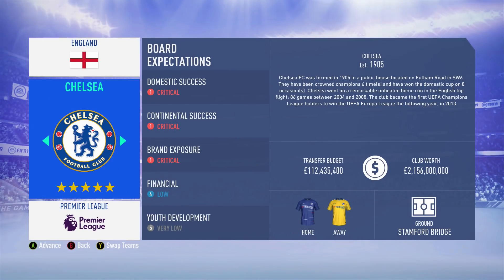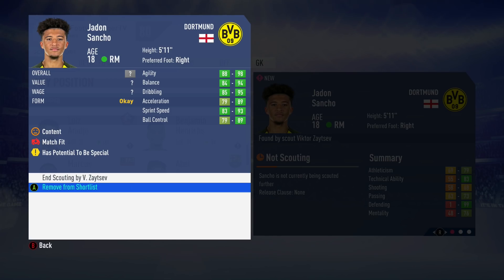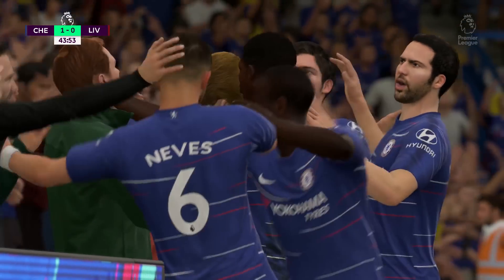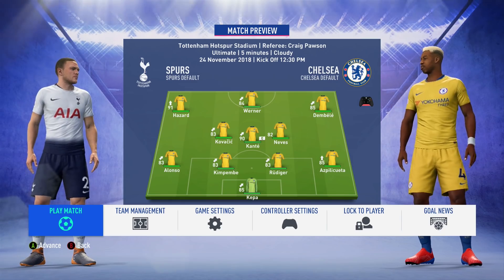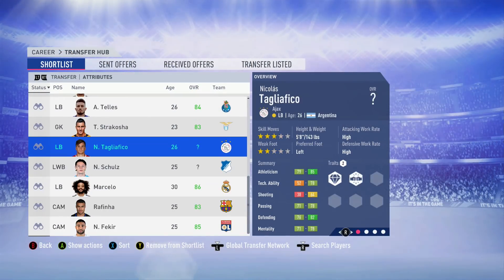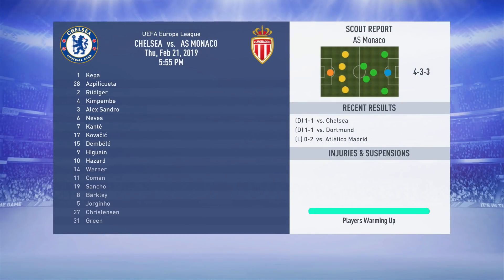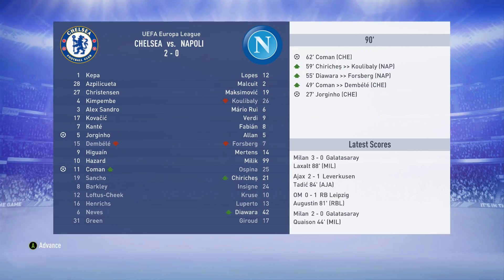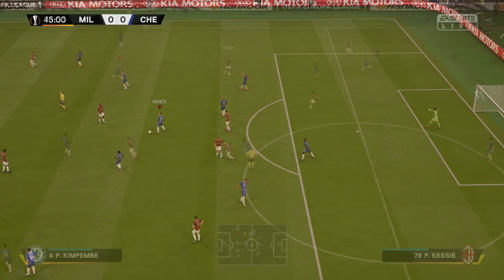CHELSEA | FIFA 19 CAREER MODE GTN SCOUTED ONLY CHALLENGE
Leave a like on the video for more GTN Scouted Only FIFA 19 Career Mode Challenges! 👍

In this FIFA 19 Career Mode Challenge I will be rebuilding Chelsea through only players my GTN scouts pick up! no use of the internet with websites like SoFIFA or Futhead.

The aim will be to rebuild the club and make them a force to be reckoned with in their own country and in Europe going on to win the UEFA Champions League!

A big mention to fellow Aussie JarradHD for his Rebuild series and inspiring me to do a challenge like this!

FIFA 20 CAREER MODE - SOCIAL MEDIA - NEW FEATURES & IMPROVEMENTS (FIFA 20 Career Mode Concept) -

On my channel you will find the latest news for FIFA 20 and FIFA 20 Career Mode. I will cover news once new features get announced along with FIFA 20 Career Mode concept ideas and rumours with my wishlist for changes to the game!